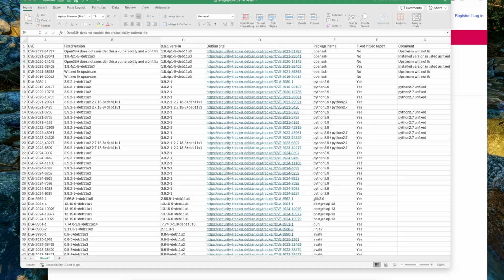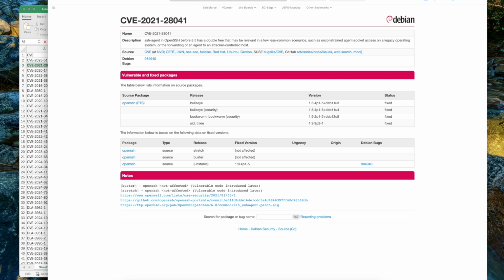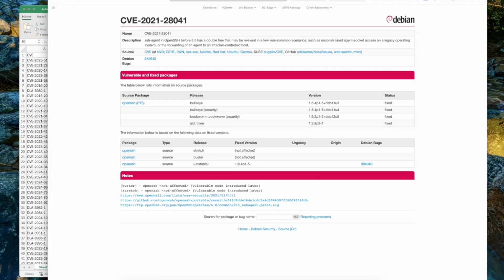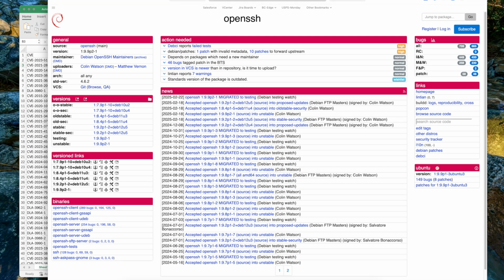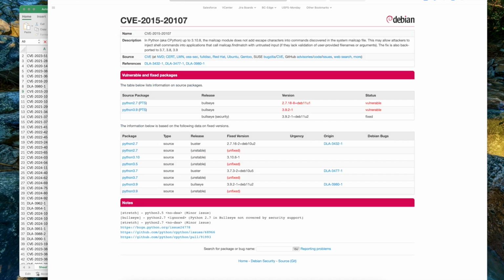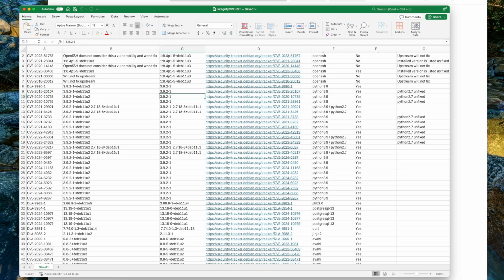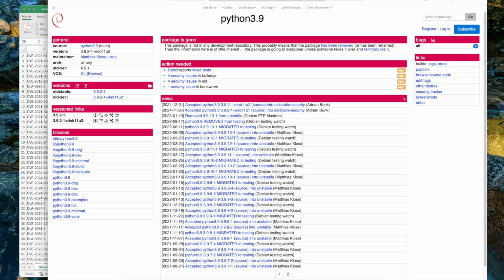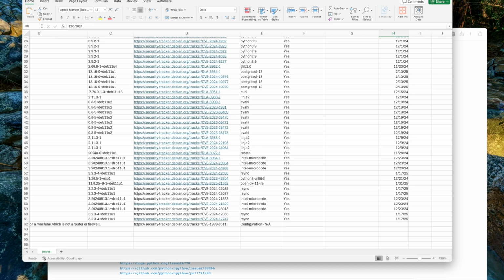BlueCat's CVE Process | Feature of the Month | March 2025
Worried about vulnerabilities in your DDI infrastructure? In this Feature of the Month video, BlueCat’s Director of Enterprise Support, Kevin Mosley, explains how _BlueCat handles Common Vulnerabilities and Exposures (CVEs)_ so you can confidently answer questions from your security team, verify scan results, and understand when and how fixes are delivered.

- How BlueCat prioritizes and addresses high-risk vs. low-risk CVEs
- The difference between hotfix releases and cumulative updates
- How to determine whether a CVE is relevant or already patched in your environment
- Why some CVEs flagged by scanners may not pose real risk due to backported fixes

This video walks through real examples using Debian security trackers and explains how you can validate CVE status using package versions and upstream project timelines. It’s a must-watch for IT security teams, compliance auditors, and system admins working with BlueCat Integrity or BDDS infrastructure.

📨 Forward this video to your security team so they can better understand BlueCat’s update cadence, validation process, and the importance of stable, tested releases.

🎯 _Ideal for:_
Security analysts, infrastructure engineers, DDI administrators, and anyone performing vulnerability scans on BlueCat appliances.